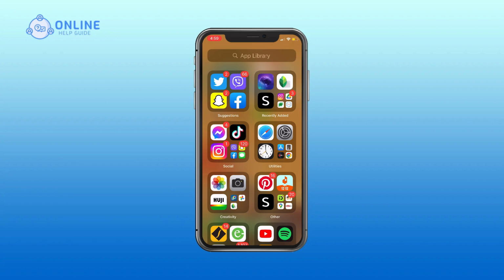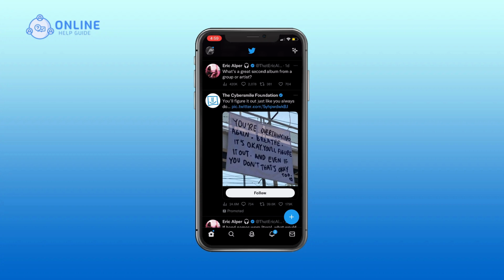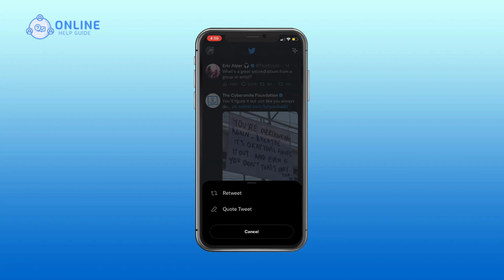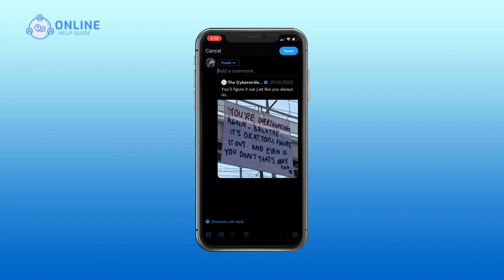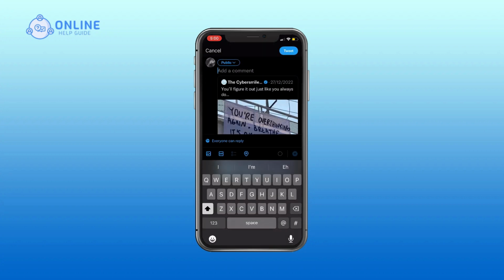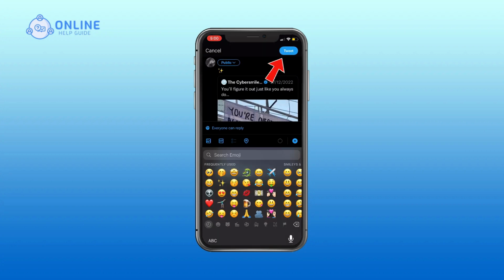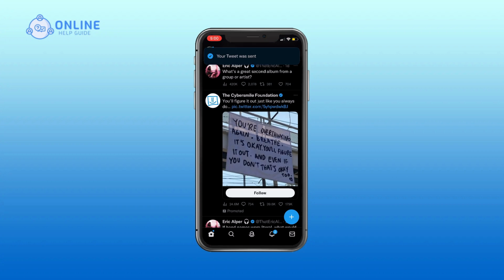How to Quote Tweet a Post on Twitter | Twitter Guide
Interested in adding your thoughts to a retweet? This video tutorial will show you how to quote tweet. Learn how to share a tweet while adding your own commentary, creating a quote tweet that includes both the original tweet and your insights. Watch this video and learn how to quote tweet a post on Twitter.